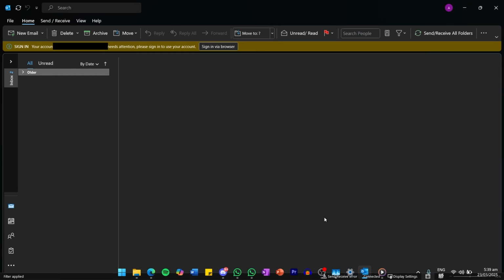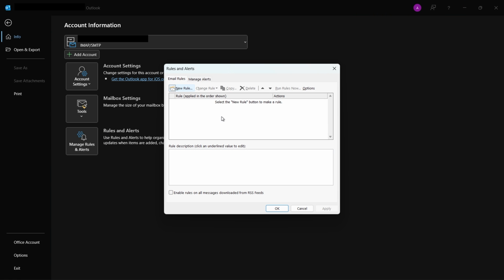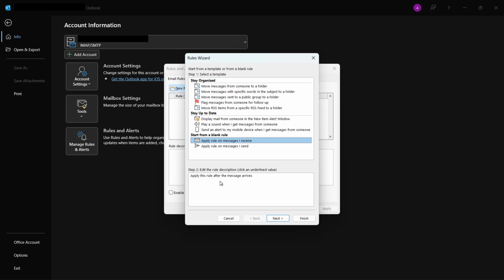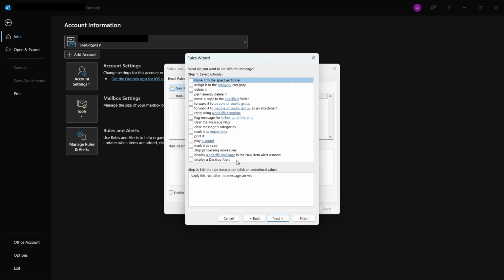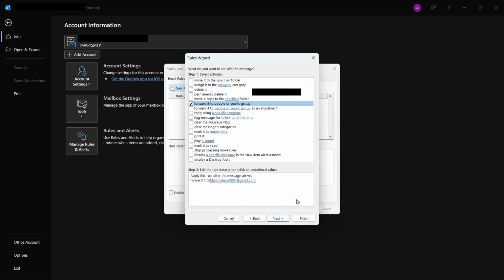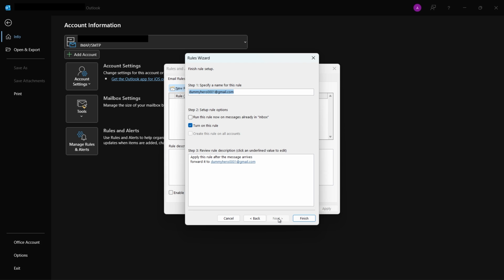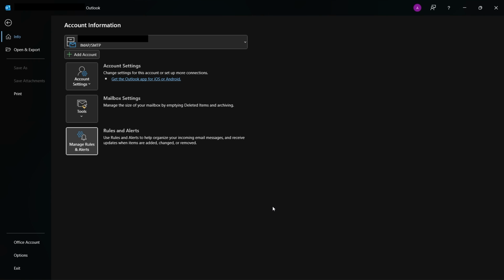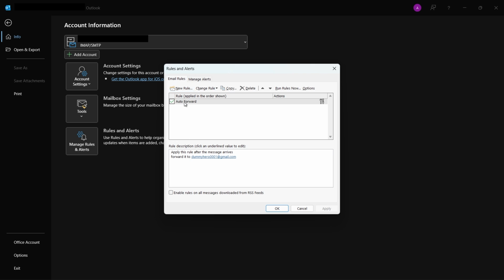How To Automatically Forward Emails in Outlook - Tutorial